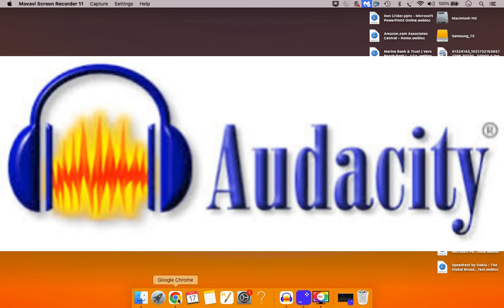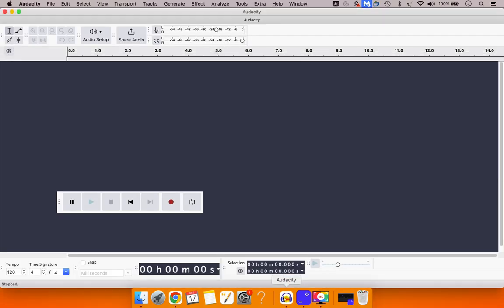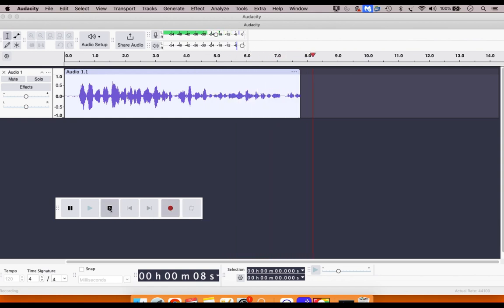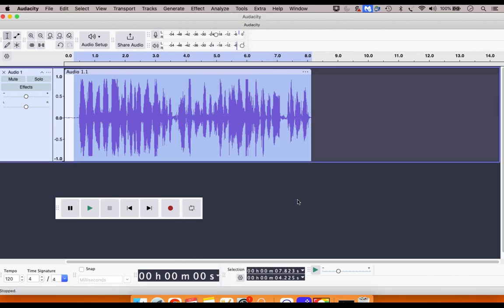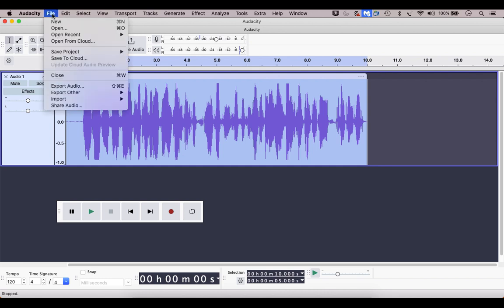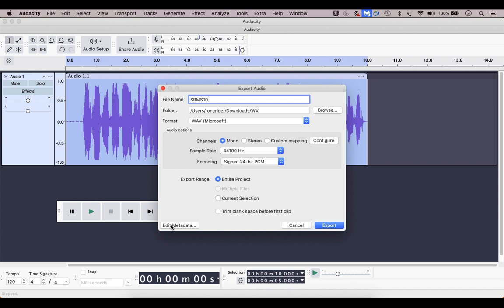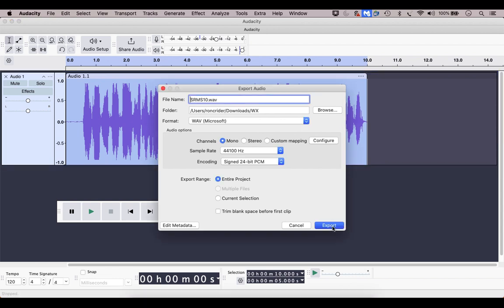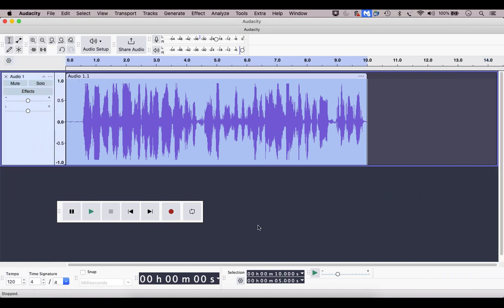Audacity Simain KPIH 10 17 24 Ron Crider